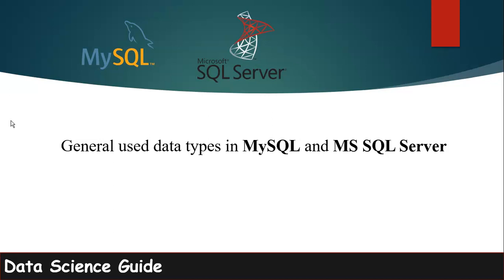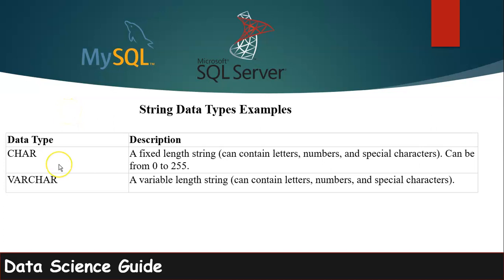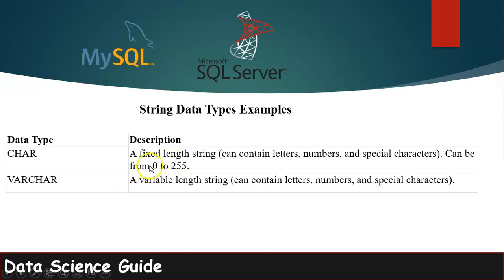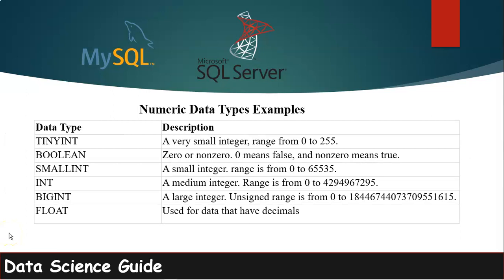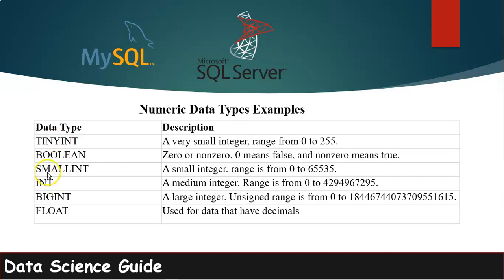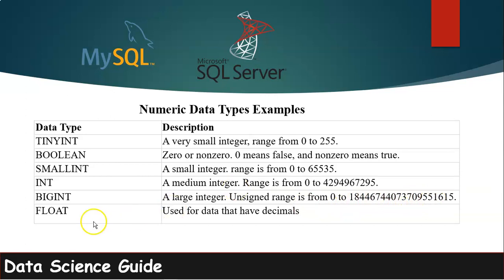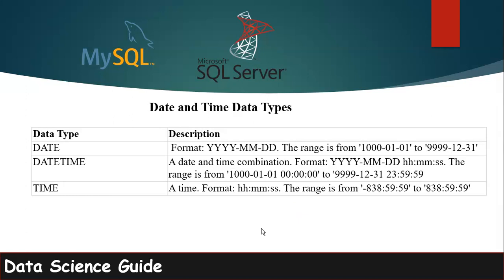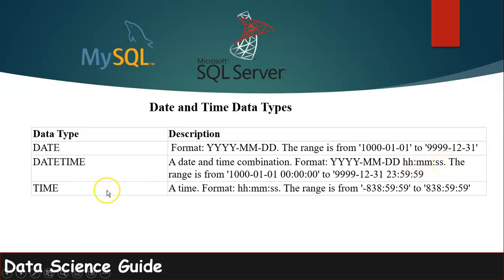SQL Data Types Explained: Choose the Right Data Type